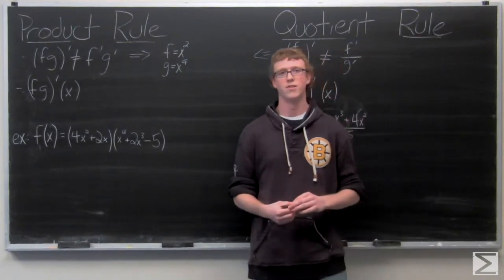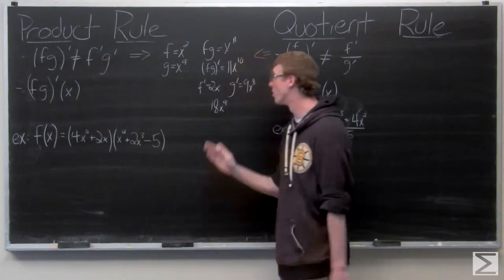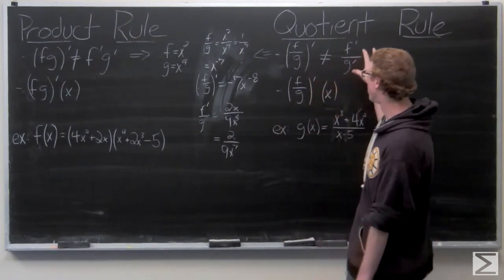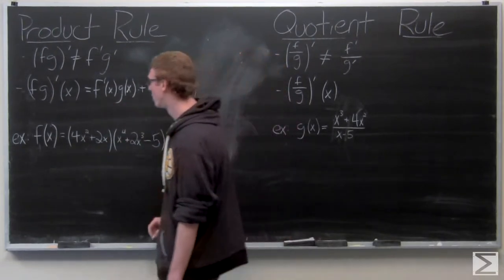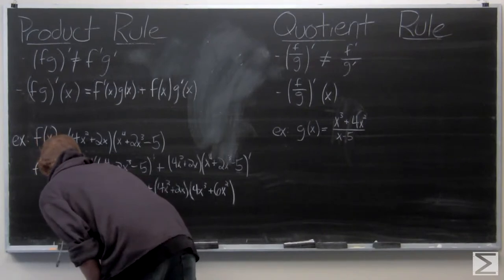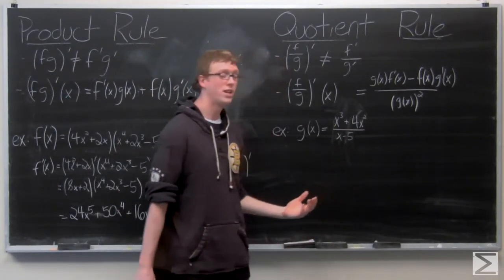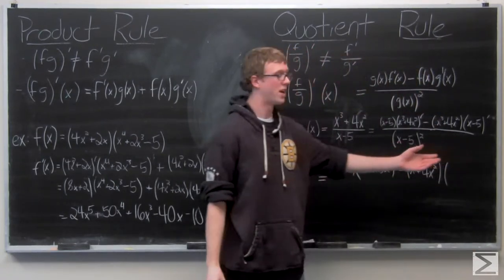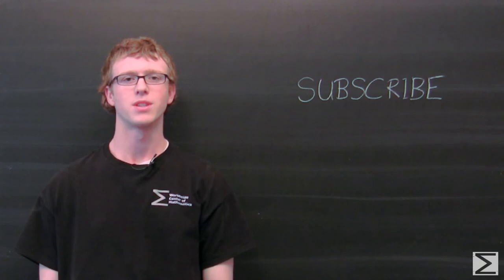Derivatives: Product Rule and Quotient Rule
This is the second video of a series from the Worldwide Center of Mathematics explaining the basic rules for calculating derivatives. This video deals with the product and quotient rules.